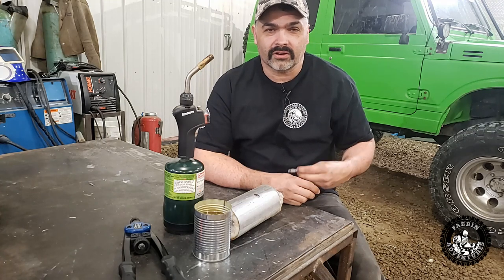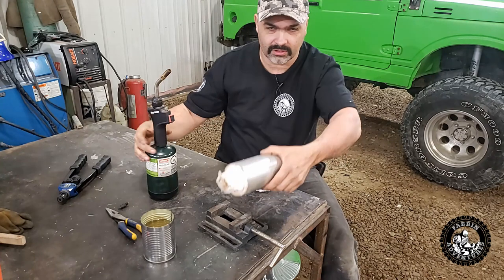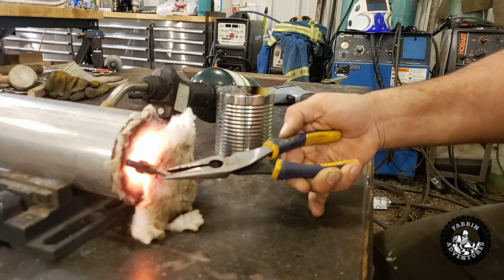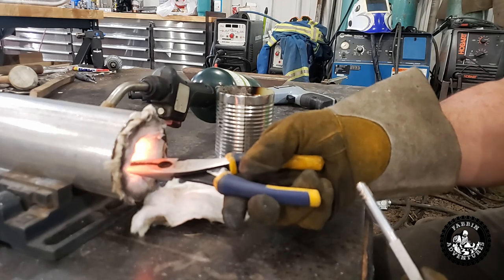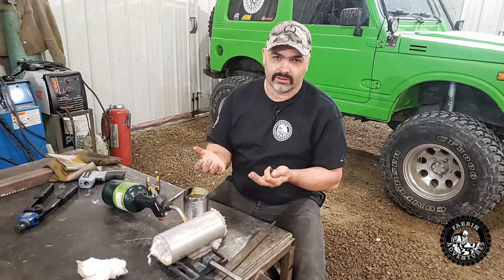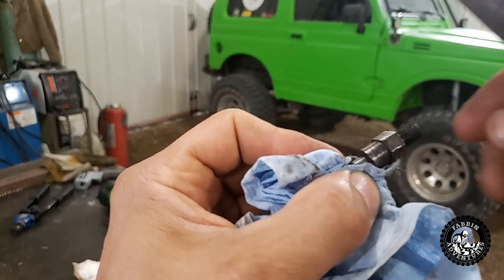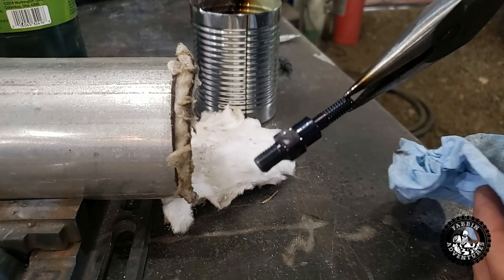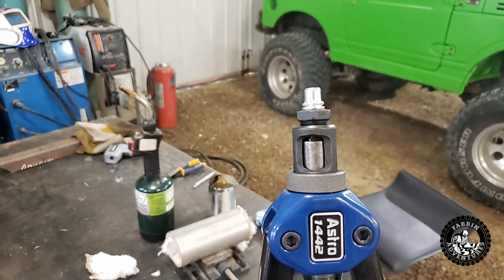How to heat treat small parts or tools: Repairing my Rivnut Mandrel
In this video I repair my Rivnut tool that broke a mandrel, by spinning a new one on the lathe out of O-1 Tool steel and heat treating it with my "Mini Can Forge"
Check out the links to some of the tools and materials in this video.
Rivnut Tool and kit
Ceramic Insulation